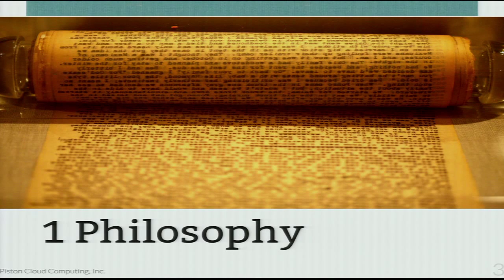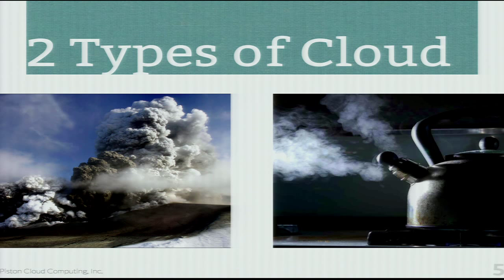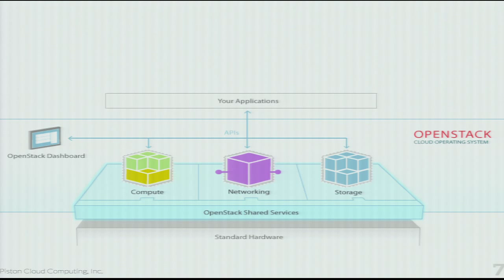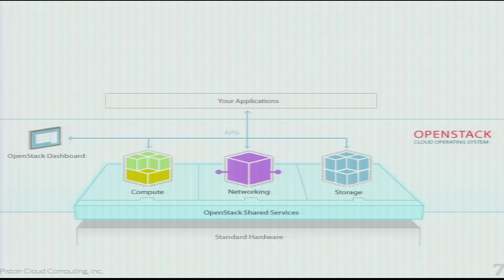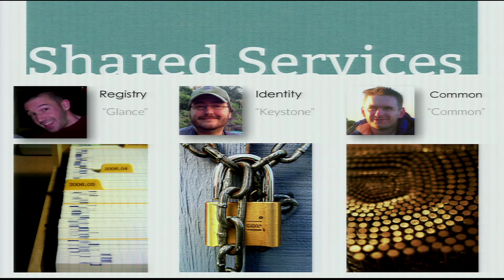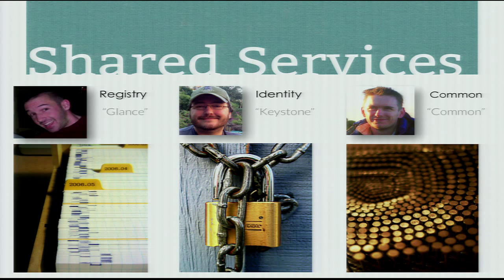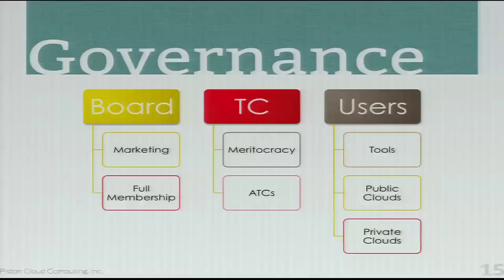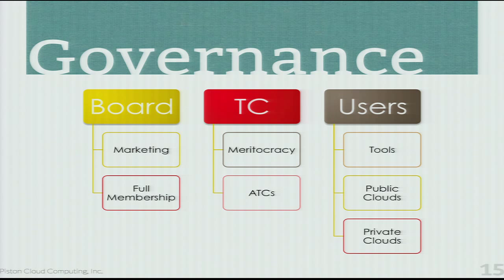Openstack 101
Getting started with OpenStack.

OpenStack is a cloud operating system that controls large pools of compute, storage, and networking resources throughout a datacenter, all managed and provisioned through APIs with common authentication mechanisms.